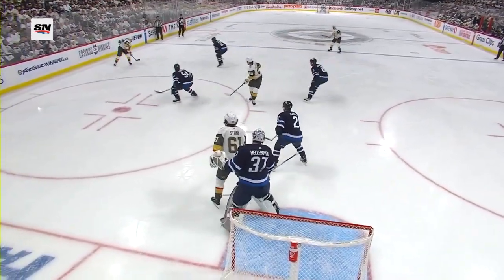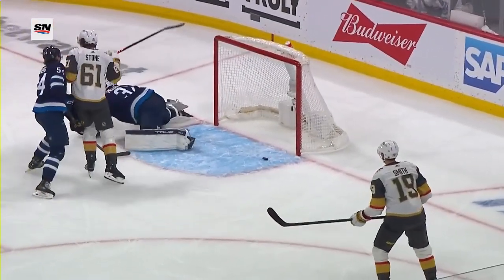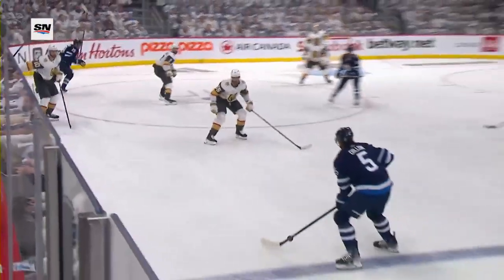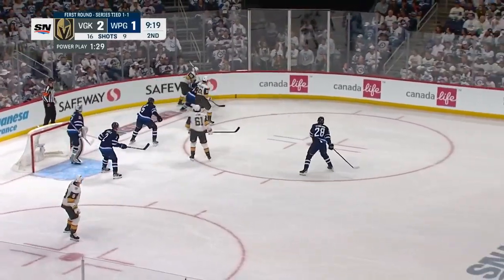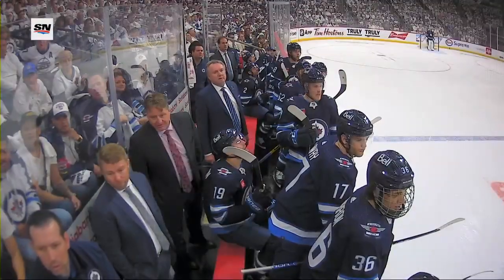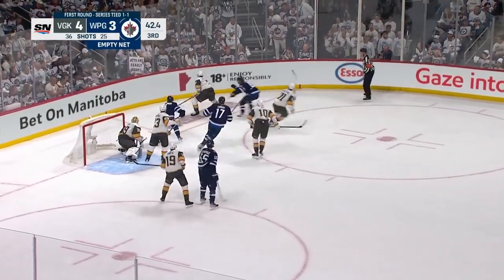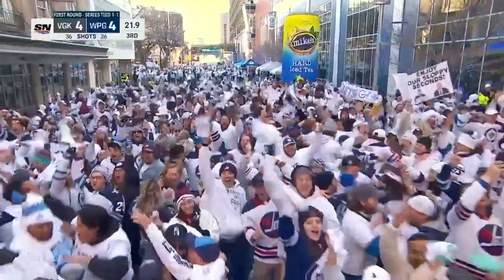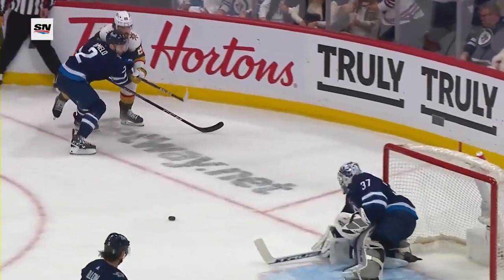Vegas Golden Knights vs Winnipeg Jets R1, Gm3 Apr 22, 2023 HIGHLIGHTS